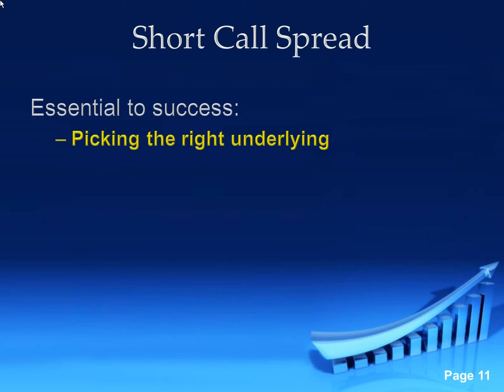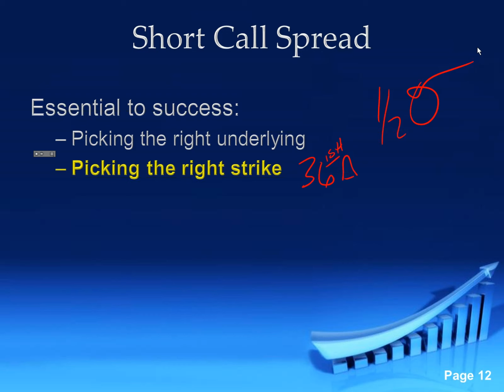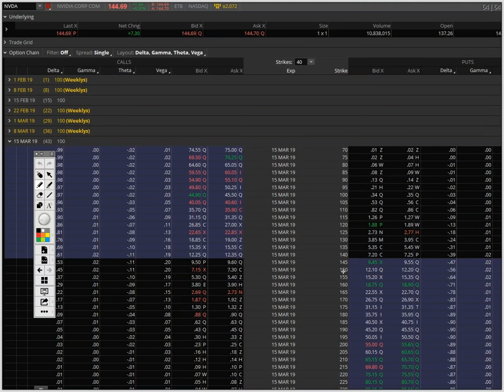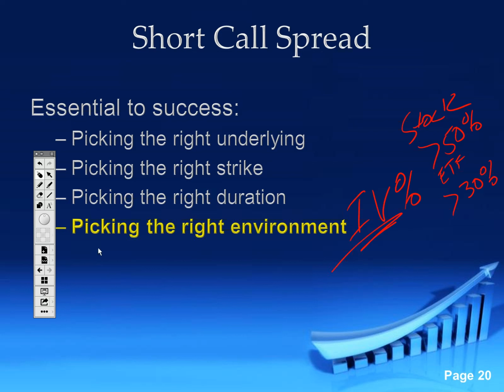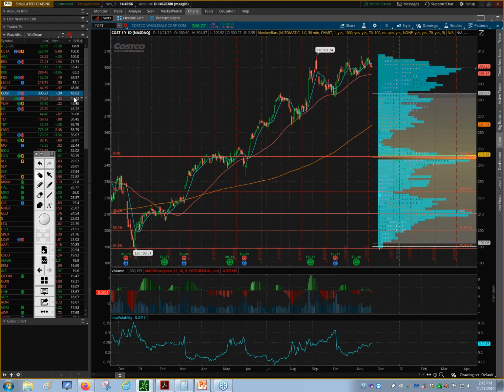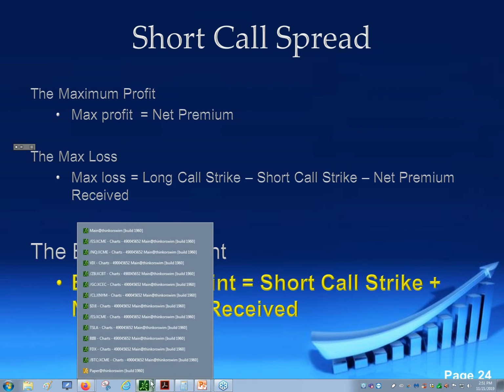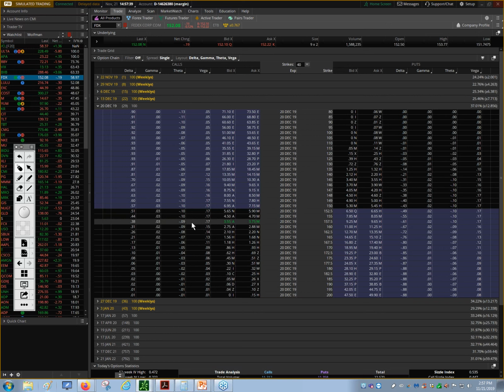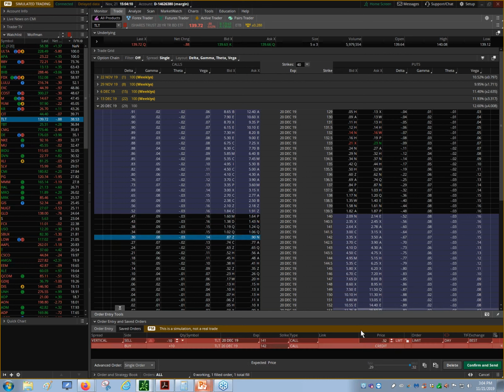Options For A Bearish Market Bias: 10. Short Call Spread With Eric The Wolfman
Knowing how to build the Short Call Spread is only enough to get most traders in trouble.  In this webinar we will teach you how this will turn the probabilities in your favor. This is the best way to become a profitable trader.  Learning how to Trade Options is one of the best ways we can increase our probabilities of success. Trading the Short Call Spread is a great strategy to learn in order to become a profitable trader.   The Short Call Spread, when set up correctly, has a very high probability of success and can increase returns even in a small portfolio.

Join Eric "The Wolfman" Wilkinson, former Chicago Board of Trade floor trader and 25 year professional trader, as he teaches how traders of the Short Call Spread can take advantage of: High Volatility and a bearish market assumption which increases ones probability of success. Eric will show the correct environment and strike location to implement the Short Call Spread.